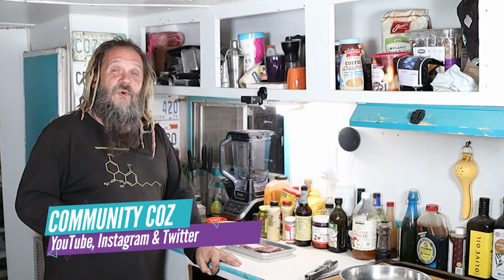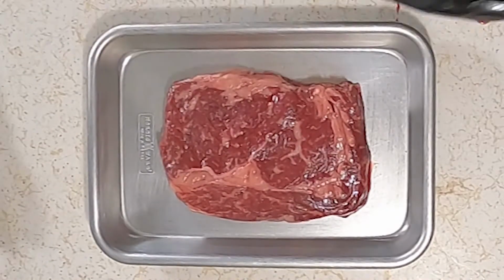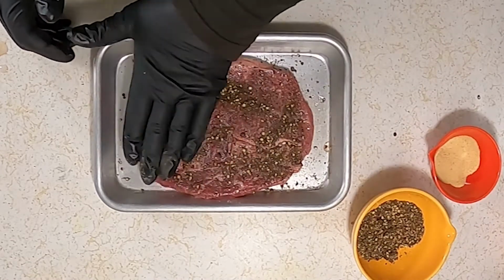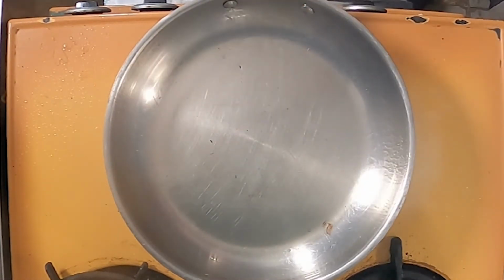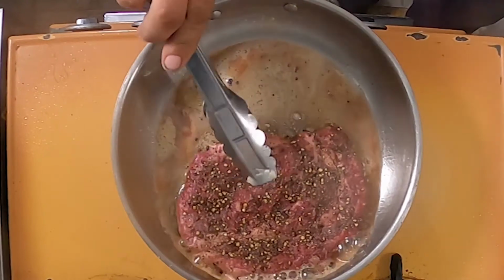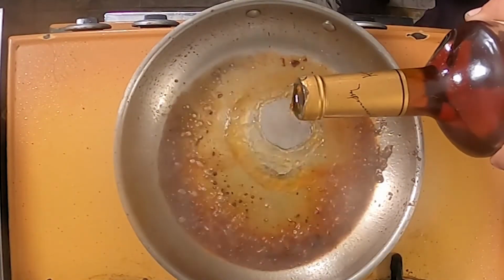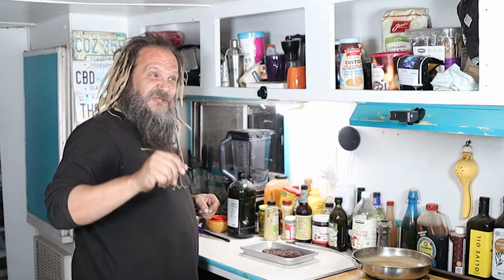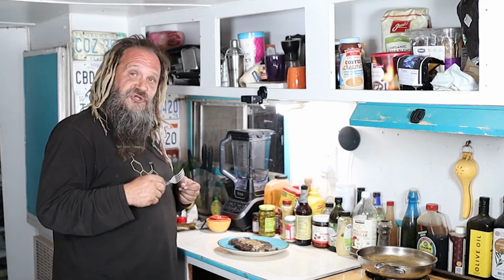Walmart Wagyu: I Make Sam The Cooking Guy's Steak au Poivre | Cooking with Coz Episode 009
/ /  A F F I L A T E  L I N K S  / /

/ /   S E N D   A   C A R E   P A C K A G E   / /

UPS, ONTRAC, and FEDEX ONLY!!!

Community Coz
C/O Fallout Shelter Ecovillage

USPS ONLY!!!

/ /   Y O U T U B E   C H A N N E L S   / /

/ /   E Q U I P M E N T   A N D   T O O L S  / /

Community Coz's Amazon Influencer Storefront

/ /   F I N D   C O Z   O N   S O C I A L   M E D I A   / /

/ /   M U S I C   I N   V I D E O   / /

Thank you for trusting me with my honest and reliable opinion on any future purchase you may make. This doesn't affect you in any way in the checkout process unless I've been able to arrange a discount for you that is special from other customers. Thank you for supporting this channel!!!